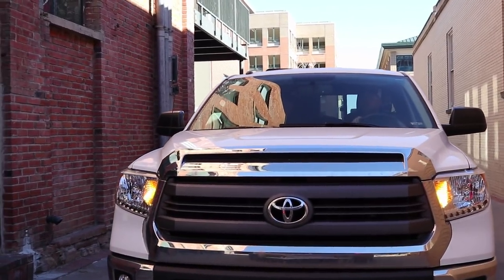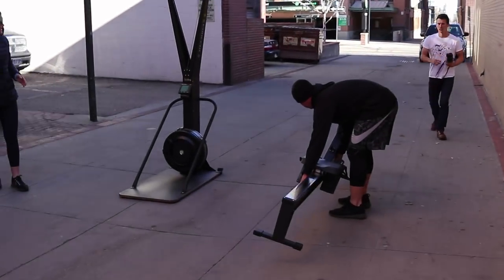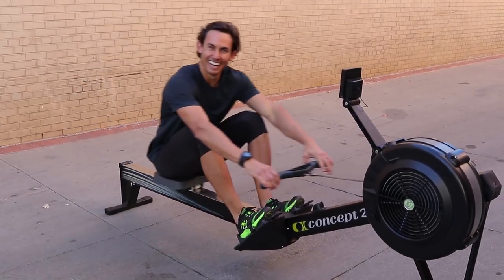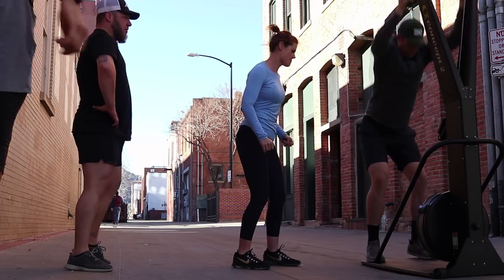Skierg HIIT Workout: I Took a Skierg to an Urban Alley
MY GEAR
(If you're buying any gear & you find value in our videos, please consider buying through our links as it helps us to continue bringing you great content)

In this weeks video, we take our rower and skierg to an alley in Boulder, Colorado to get our HIIT workout in with a team of 4. Join out workout and leave a comment letting us know what you think!

DARK HORSE is for those wanting to get fit, stay healthy, and use indoor rowers in their training. for indoor rowers and gyms who want to use the rowing machine as a tool for their training, workouts, weight loss, and recovering from injury.

You’ll get workouts, coaching, and support all around the Concept 2 rowing machine. This is THE place to get great workouts and understand the rowing machine.